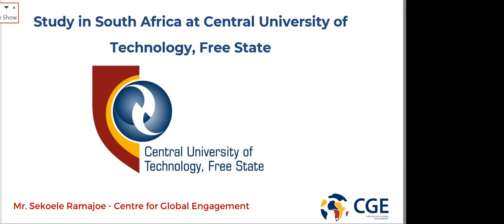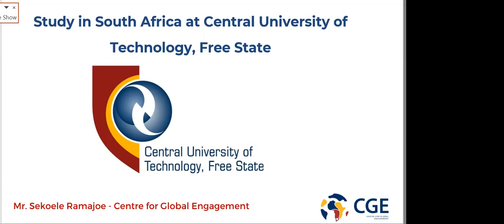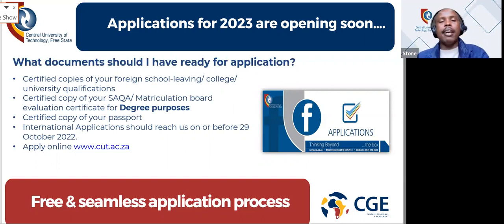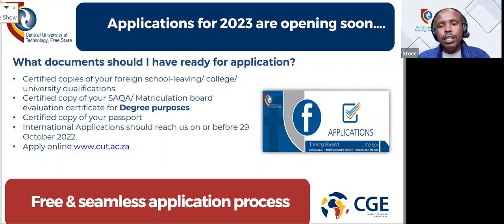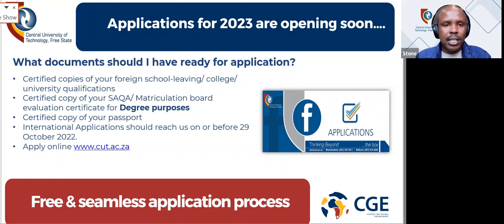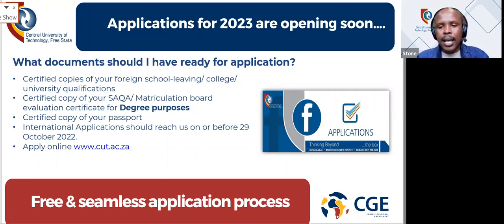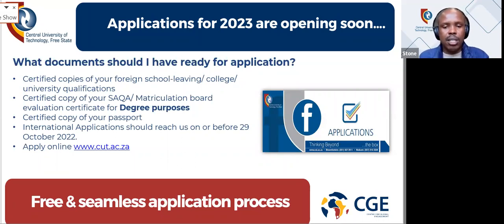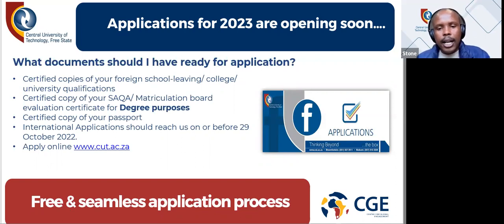Shape your future at South Africa’s Central University of Technology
Top Key Takeaways from the Webinar:

Study in South Africa
Work-integrated-learning (WIL)
Safe study environment
On-campus accommodation
Affordable study option
Who is CUT?

Nestled between majestic golden mountains you will find the city of Bloemfontein. Steeped in history, this charming city is not only South Africa’s judicial capital, but is also home to the vibrant Central University of Technology (CUT). As one of the foremost higher education institutions in the country, the university offers opportunities in a number of technological fields, including science, technology, engineering and mathematics (STEM); management sciences; humanities and education. CUT is currently the leading South African university in the application of additive manufacturing (AM) for the design and production of customized medical implants. Join representatives from the institution as they discuss short- and long term educational opportunities.